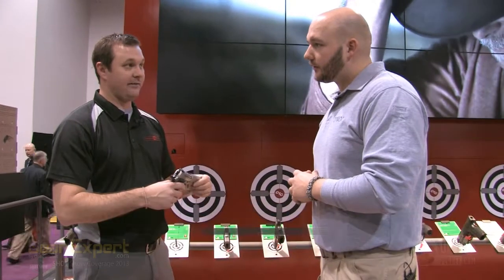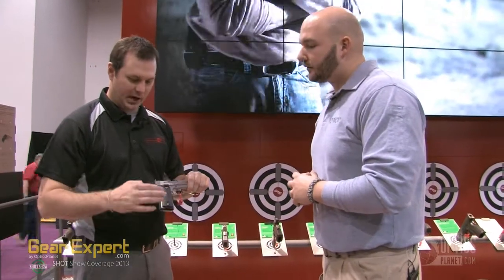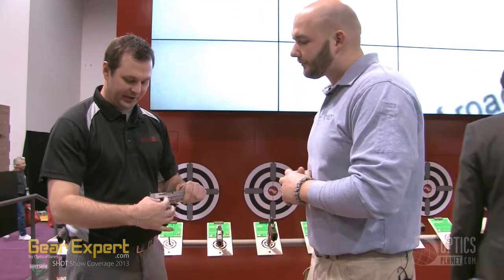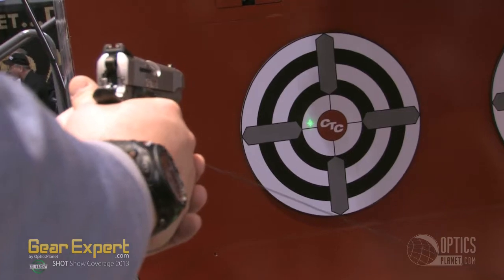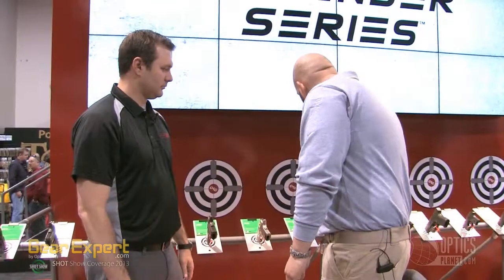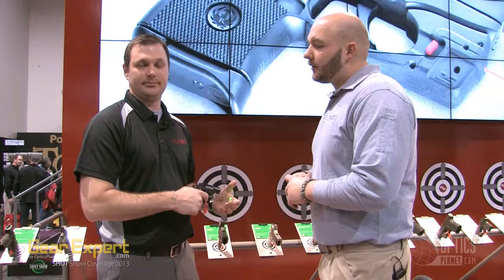Crimson Trace Green LaserGrips at SHOT Show 2013 Video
Find the Crimson Trace LaserGrips as seen at SHOT Show 2013 here!

Crimson Trace has many great lines of laser sights including their laser grips, laser guards, rail master and more. Last year they came out with green versions of their rail master and many laser guards, finally they have announced they're coming out with Green LaserGrips! They have an extremely tiny light that has a great run time and adds very little to the size of the gun and won't affect your grip, currently they have models available for 1911 and S&W J-Frame handguns. Look for more fits to come out in the future!